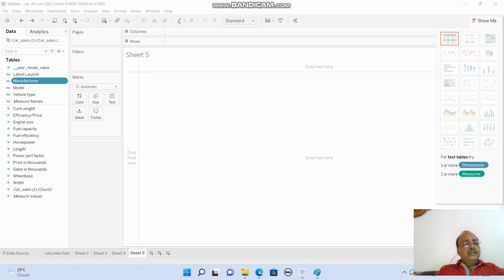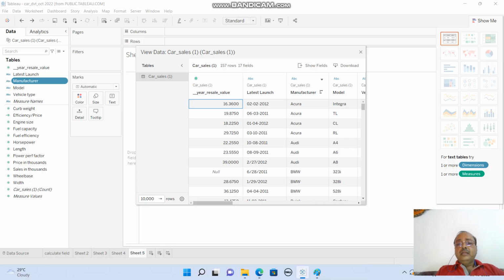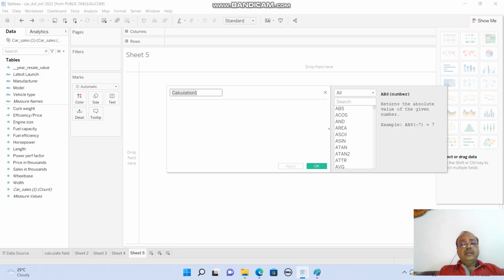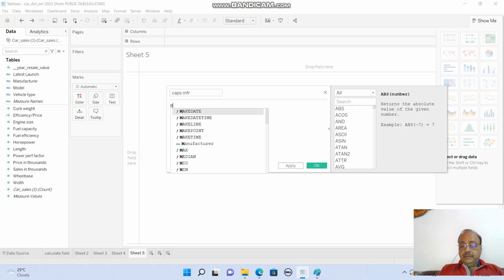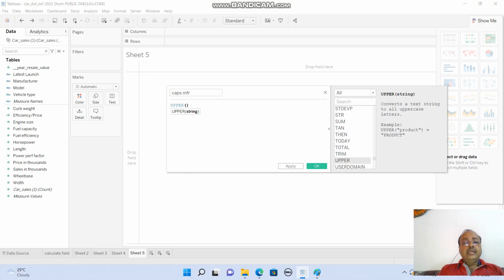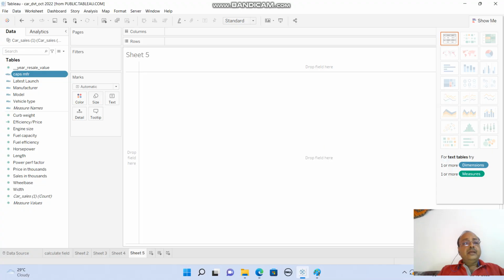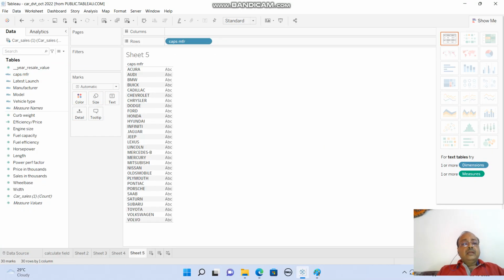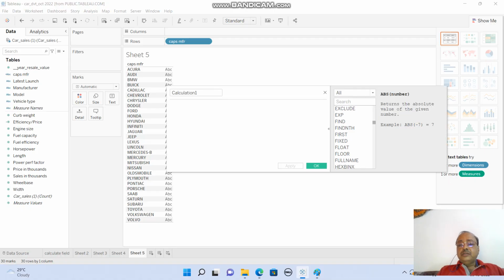004 Tableau String function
004 Tableau String function